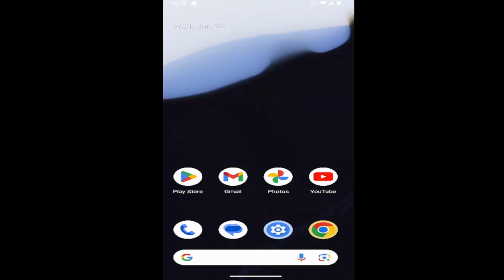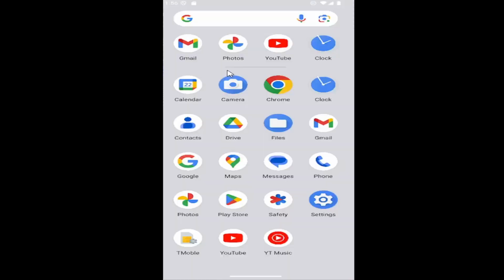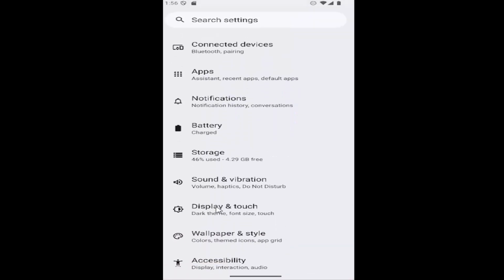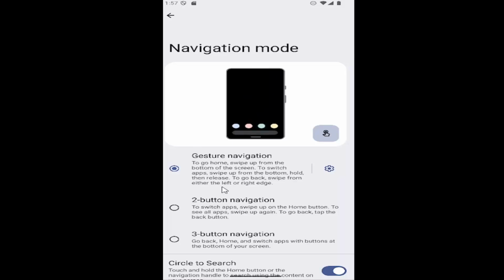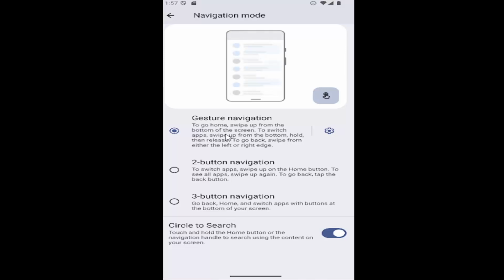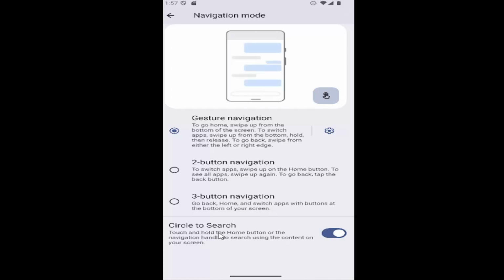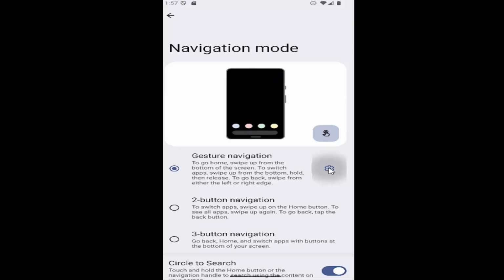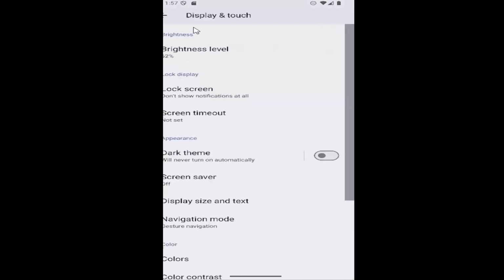How to Change Navigation Mode on Android | Full Guide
This full guide explains how to change the navigation mode on your Android device, allowing you to customize how you navigate through the system. You can choose between gesture navigation, where you swipe to move between screens, or button navigation, which provides traditional on-screen buttons for back, home, and recent apps. Whether you prefer the simplicity of gestures or the familiarity of navigation buttons, this tutorial walks you through the steps to switch between these modes. With just a few taps, you can tailor your navigation experience on Android to suit your preferences.